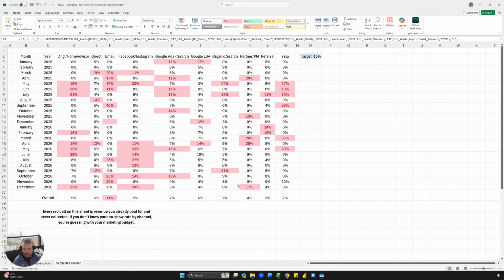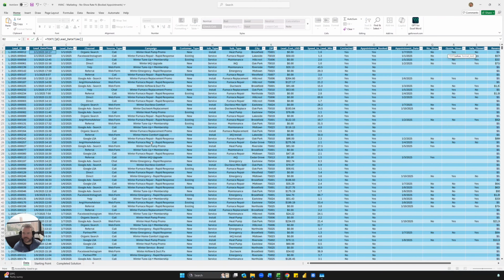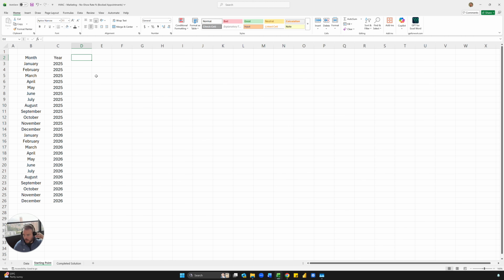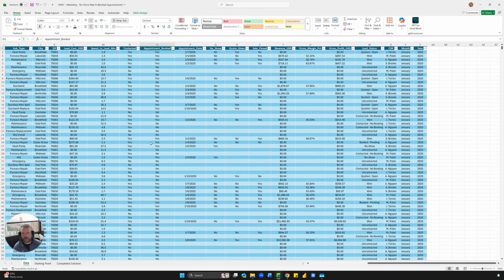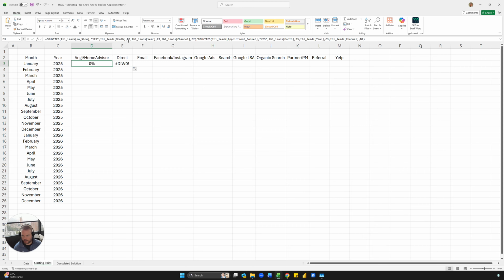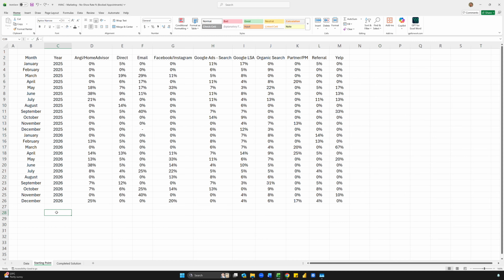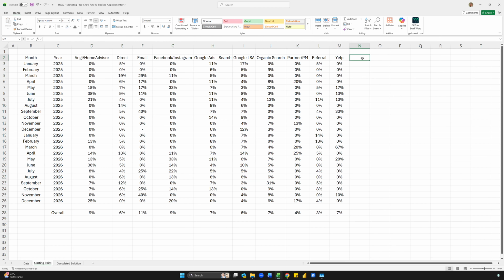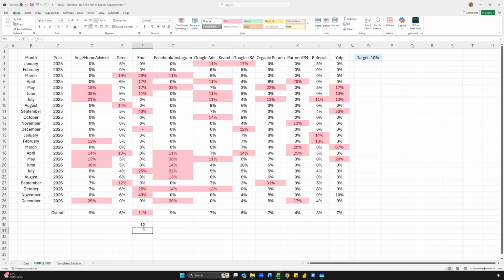HVAC: No-Show Rate % (Booked Appointments) | Calculate the True $ Cost of No-Shows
Every red cell in this sheet is revenue you paid for and never collected.

In this video, I show how to calculate No-Show Rate % (Booked Appointments) so HVAC owners and executives can track no-shows by month, year, and marketing channel. We set a dynamic target (example: 10%), highlight the worst channels, and then quantify the real revenue impact of reducing no-shows.

If you want the file used in this video, you can download it